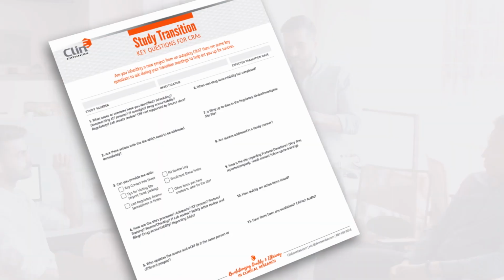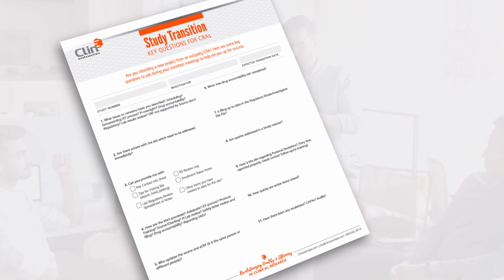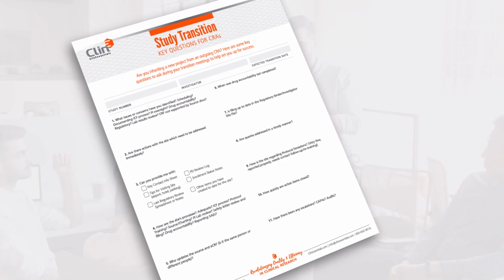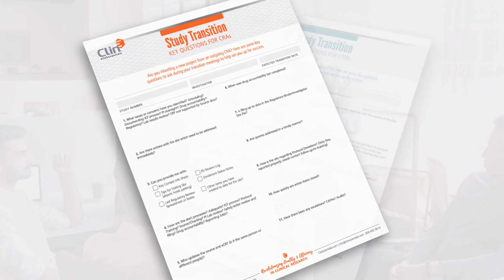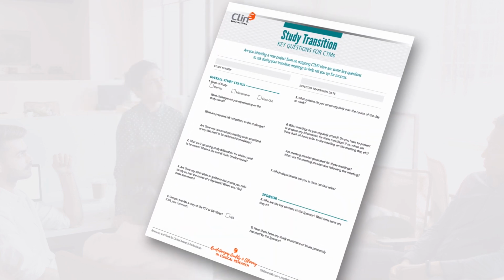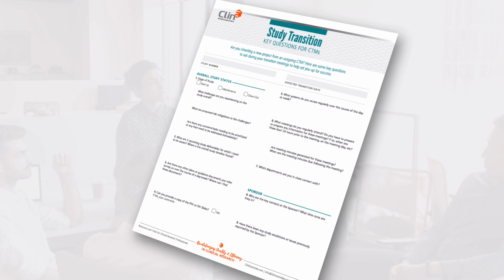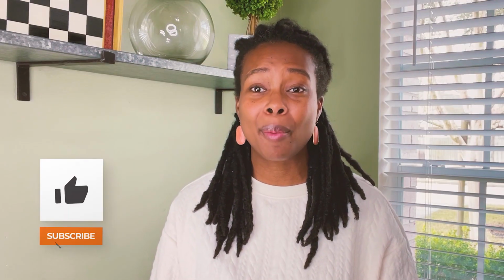Clinical Study Transition Tips for CTMs and CRAs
If you are a Clinical Trial Manager (CTM) or Clinical Research Associate (CRA) and will be transitioning onto a new clinical trial, this video outlines the key questions to ask during study transition meetings between the outgoing and incoming team members to set you up for success!

Sometimes you only have 1 to 2 transition meetings before a study or site is handed over to you to manage. If you miss these critical points, you can spend hours trying to learn historical information or where to locate key information.

About ClinEssentials

ClinEssentials provides courses, products, and services so Clinical Research Professionals can thrive and achieve fulfilling careers. The mission of ClinEssentials is to revolutionize quality and efficiency in Clinical Research. ClinEssentials offers support for research professionals at any stage through a free Clinical Resource Library, time-saving tools and products, top-notch training courses, and professional career services.

About Tiffany Ashton, MAS, CCRA

Tiffany Ashton is a Clinical Research industry expert and the Director of Operations for ClinEssentials. With over 20 years spent working in Clinical Research, across the CRC, CRA, and CTM roles, Tiffany has first-hand expertise that is second to none and is excited to help assist you on your career journey.

Connect with ClinEssentials and Tiffany Ashton